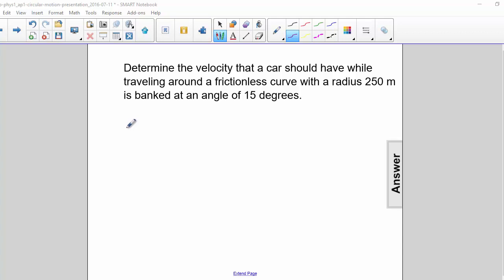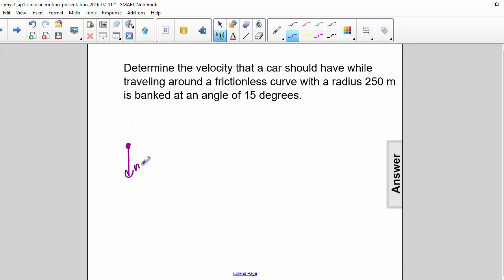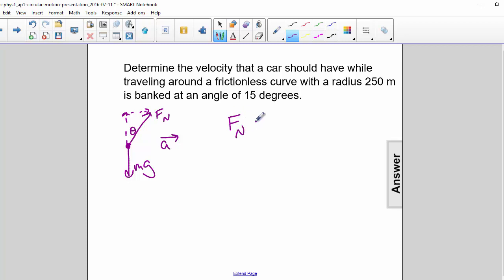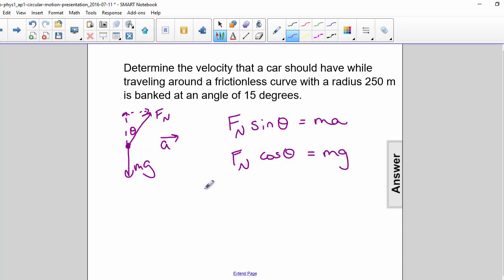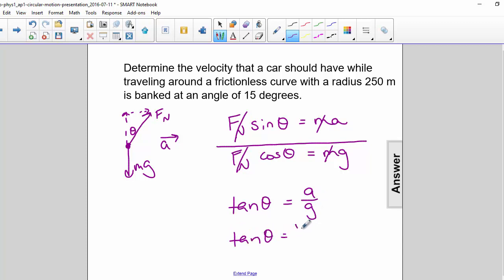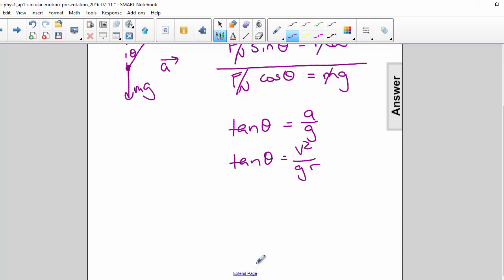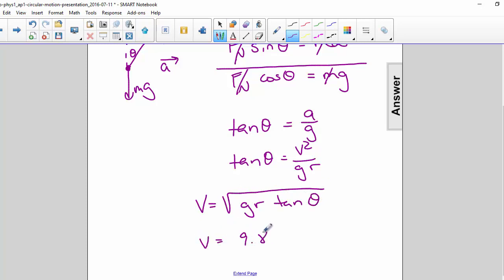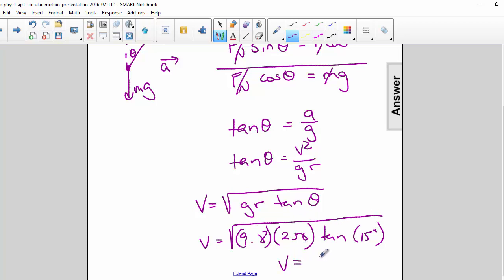AP 1 Uniform Circular Motion Question 17